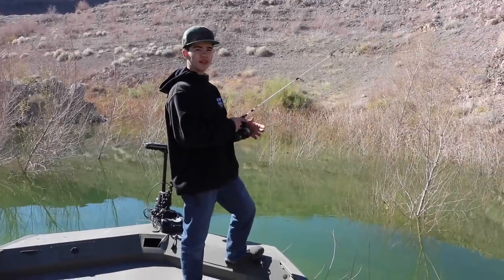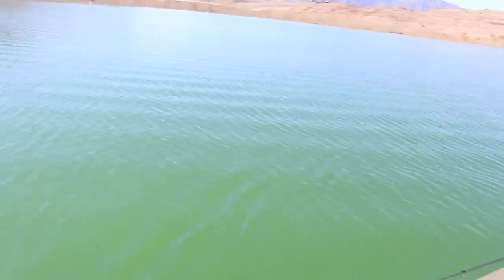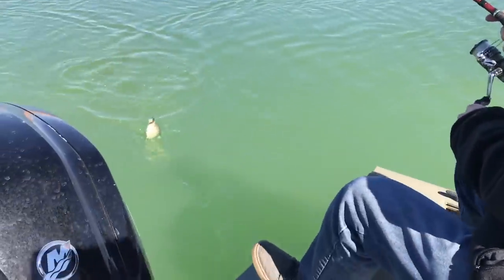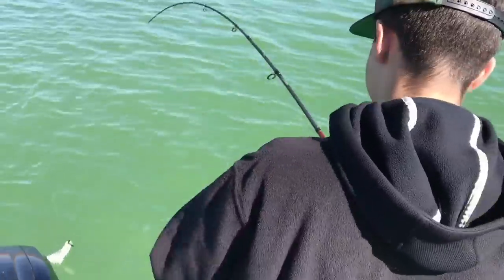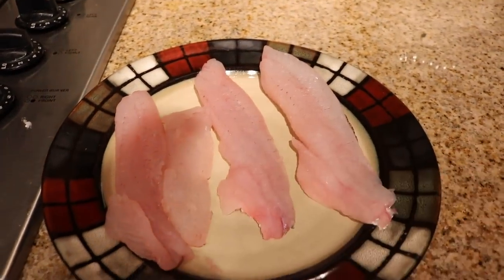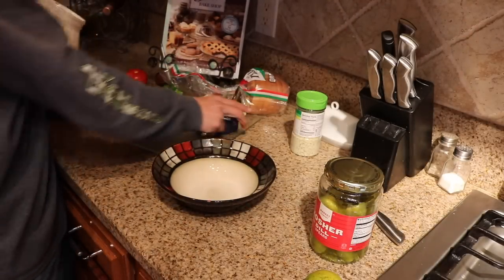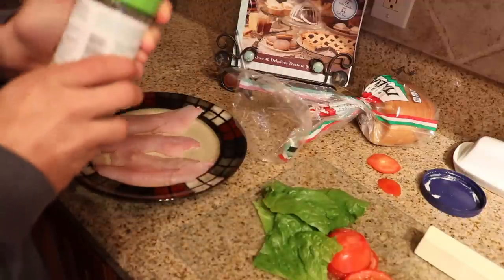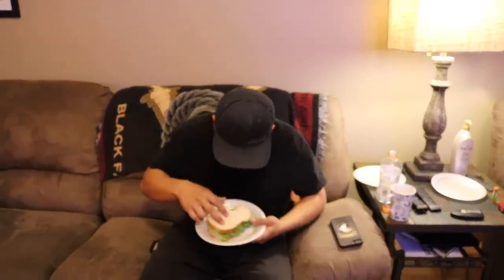Crappie Catch and Cook Recipe - Winter Crappie Fishing at Lake Mead NV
Crappie Fishing is Fun. I Catch Clean and Cook Crappie at Lake Mead. I use a Blackened Crappie Sandwich Recipe. Winter Crappie Fishing can be difficult especially at Lake Mead, Nevada because Crappie numbers are very limited due to the huge Striper population.

FISHING PRODUCTS USED
Hot  Lures/Baits  Used !!!

My Jigging Setup
*Rod Info
*Reel Info
*Line Info

My Cranking Setup
*Rod Info ( mine is 7' )
*Reel Info
*Line Info

My Spinnerbait Setup
*Rod Info ( mine is 7'6" )
*Reel Info
*Line Info

My Top Water Setup
*Rod (mine is 7' one piece)

My Boat Setup
*Tracker Grizzley 2072 CC
*Trolling Motor

Sin City Outdoors
1445 American Pacific Dr.    STE 110-217